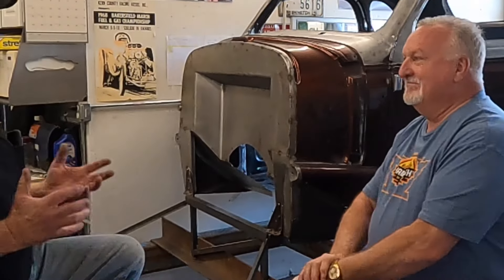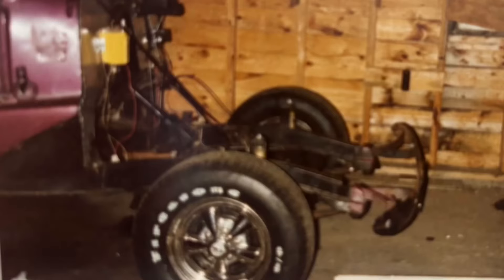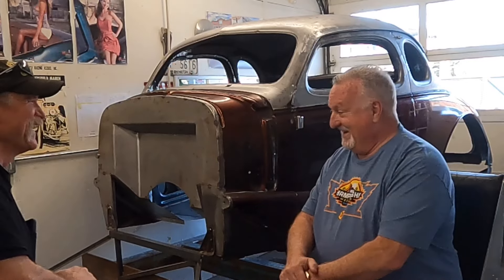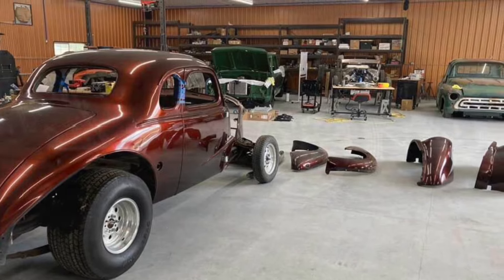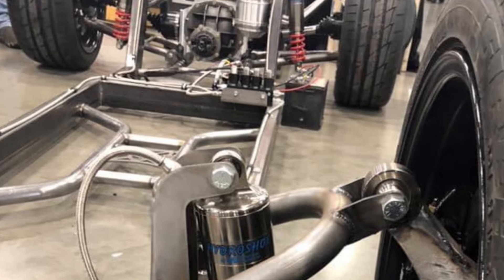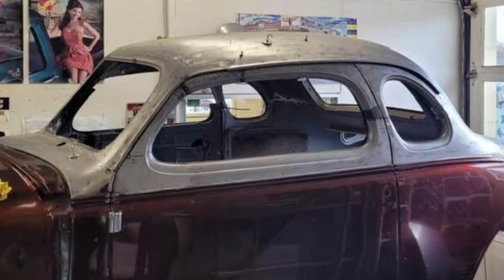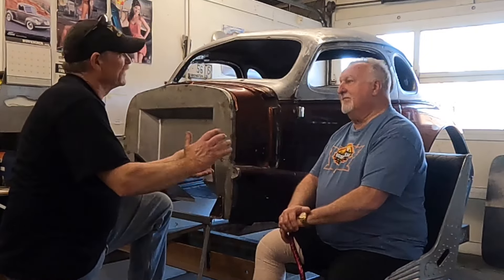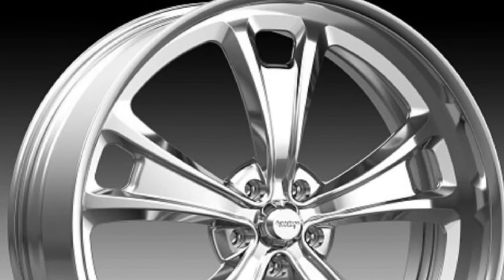1938 Chevy Coupe. Rick House’s Vintage High School Hot Rod from the 70s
Rick has owned this hotrod for 50 years. It’s been it storage for 40. Time to build the dream. Follow along as he tells the back story and describes the dream.